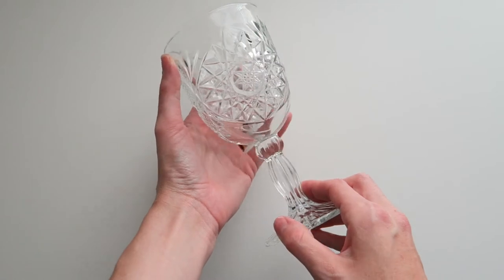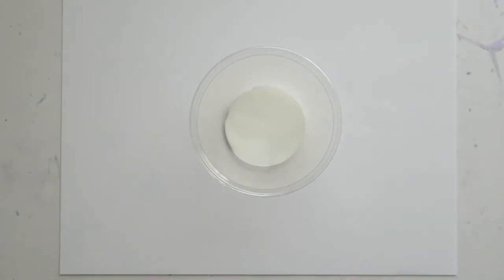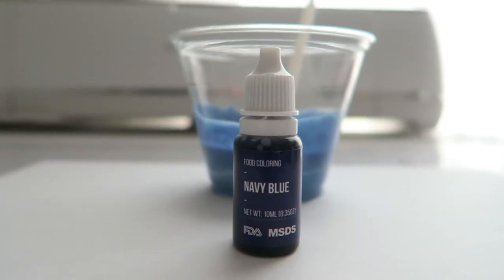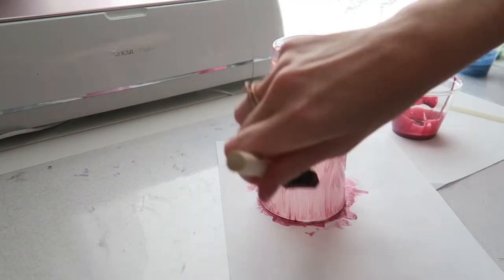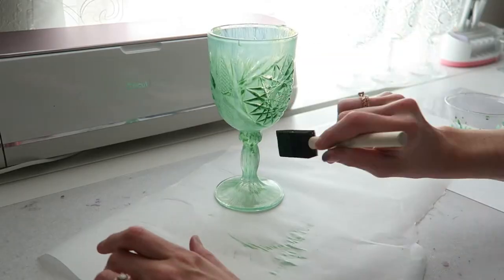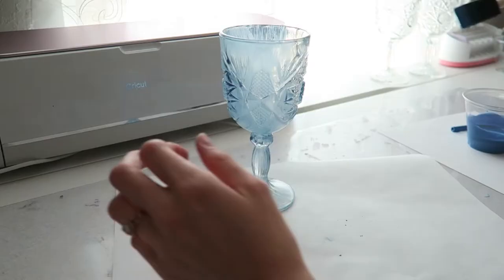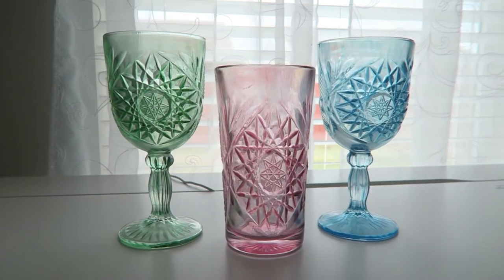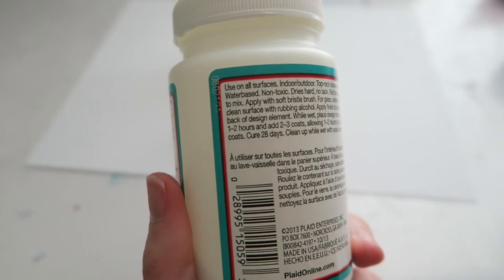DIY Painting Glassware | For Weddings + Events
In this video I show you how to paint custom glasses for your wedding, home or event using Mod Podge and food coloring!

For this DIY:

Food Coloring Set
Dishwasher Safe Mod Podge
Foam Brush Set

*I cannot find the link to the dollar tree glasses online, please look in store or thrift for some to paint. Everything else online is too expensive